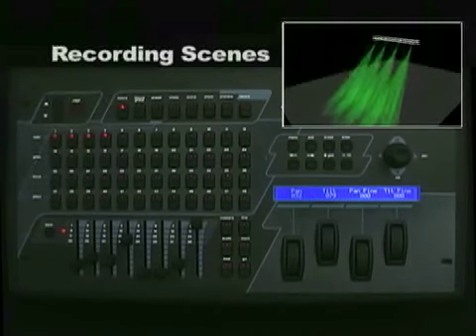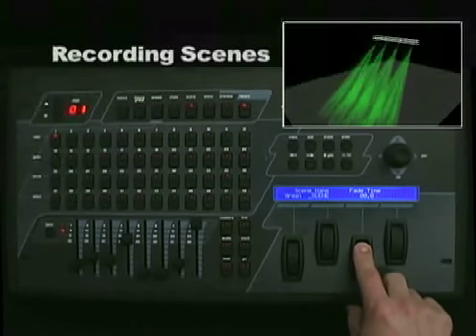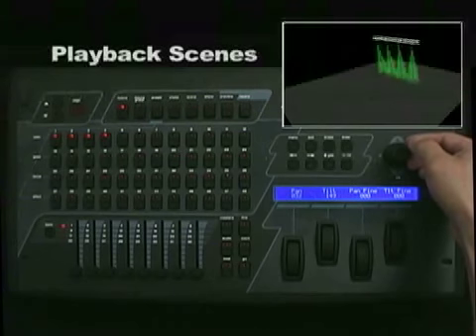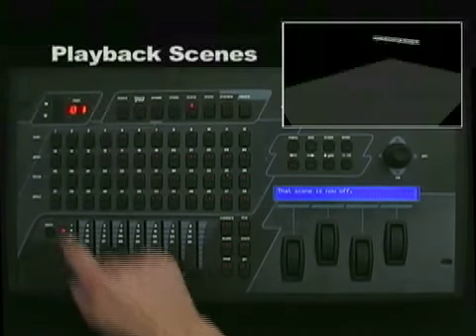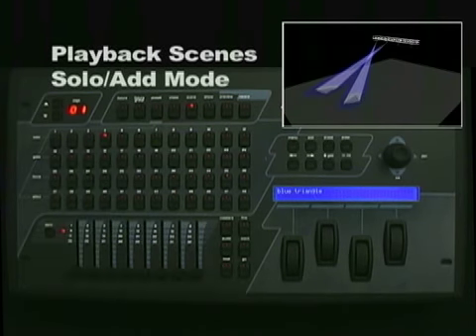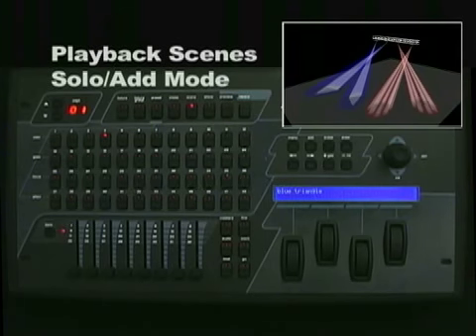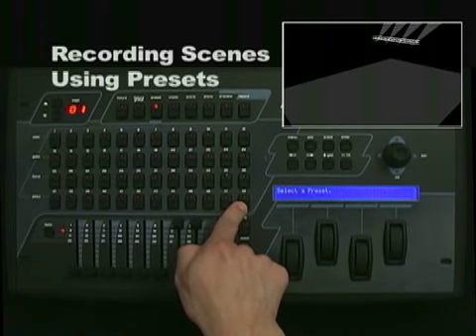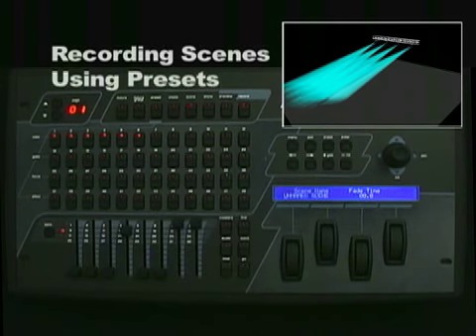Elation Intelligent Lighting Controllers - Part 6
Elation Intelligent Lighting Controllers Instructional DVD - Part 6

• Show Designer 1
• Show Designer 2